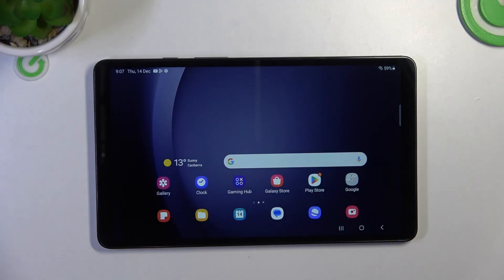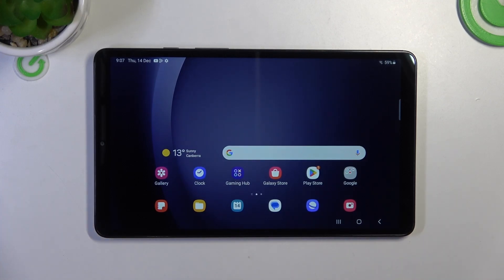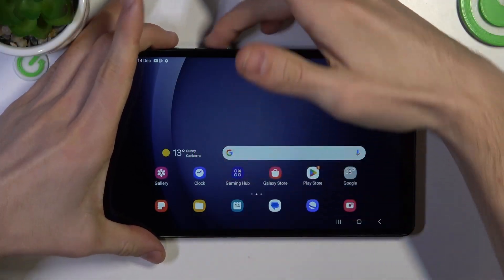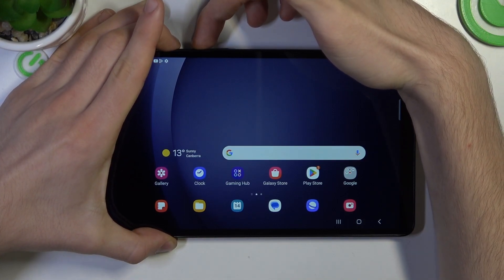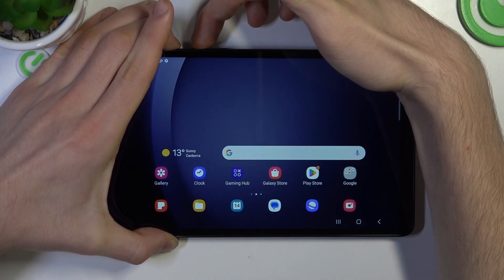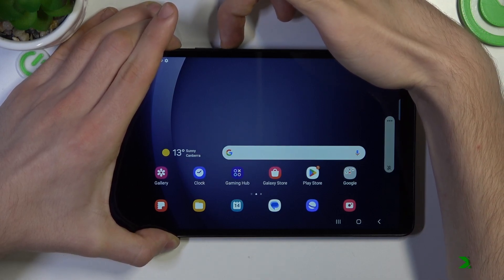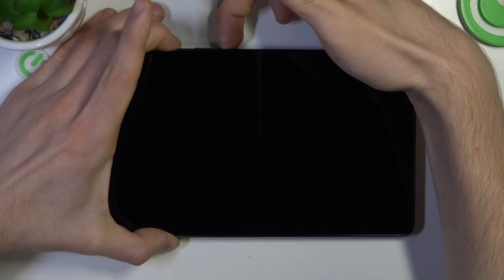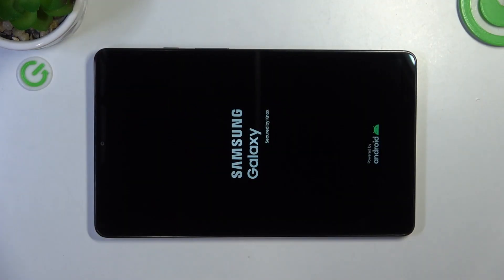How to Fix Unrespondive Screen on SAMSUNG Galaxy Tab A9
Find out more about SAMSUNG Galaxy Tab A9:
Unlock solutions for an unresponsive screen on your SAMSUNG Galaxy Tab A9 with our latest tutorial. If you're facing challenges with your tablet's touch screen, join us as we guide you through step-by-step troubleshooting methods to restore responsiveness.

How can I troubleshoot and fix an unresponsive screen on my SAMSUNG Galaxy Tab A9? How to fix screen on SAMSUNG Galaxy Tab A9?